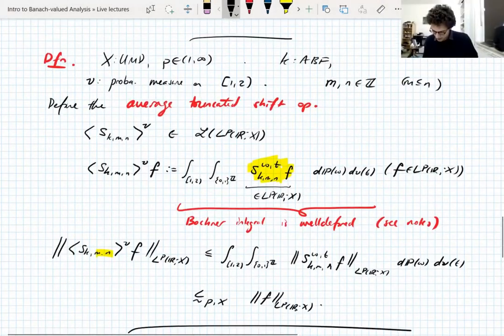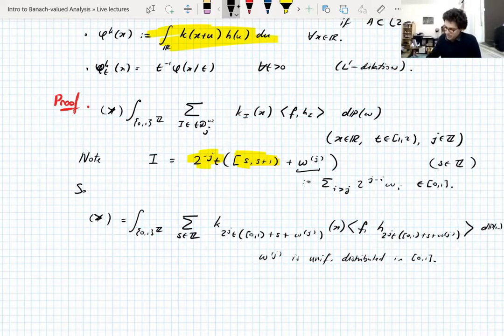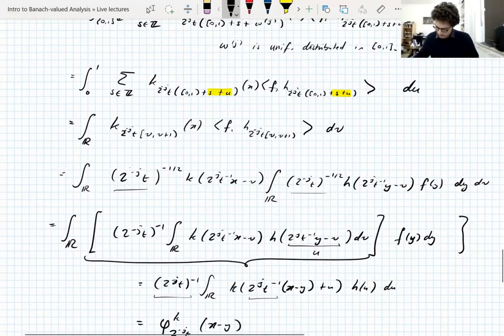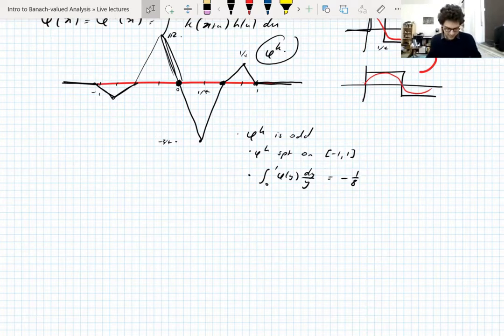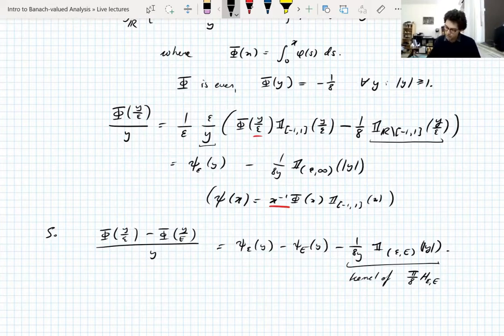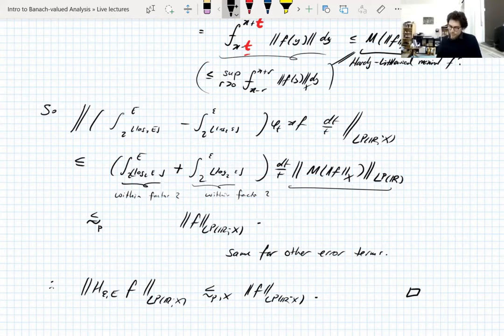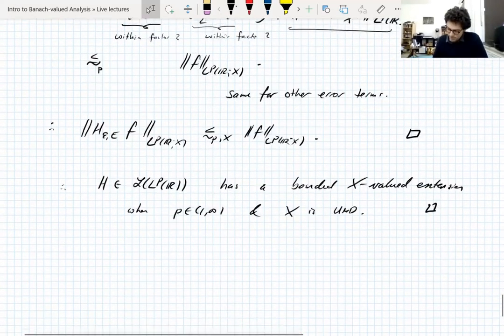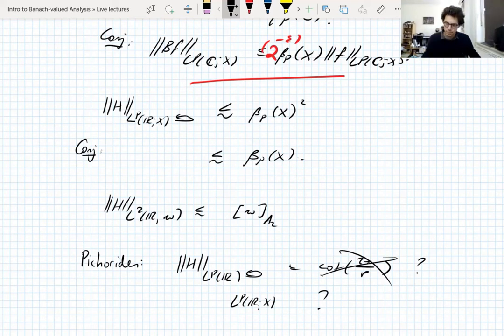Banach-valued Analysis, Lecture 18 part 2: Boundedness of the Hilbert transform for UMD spaces